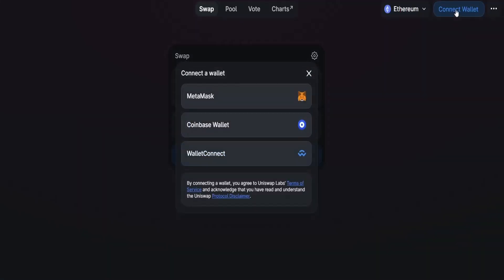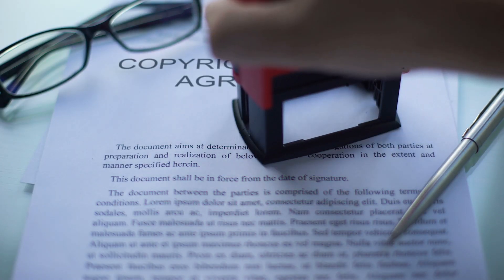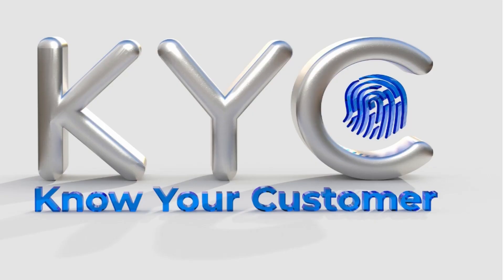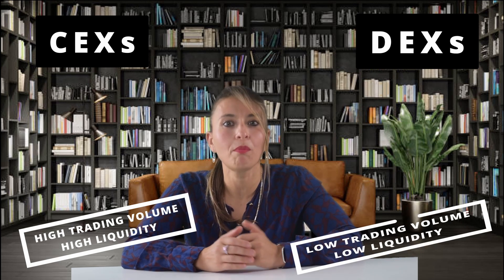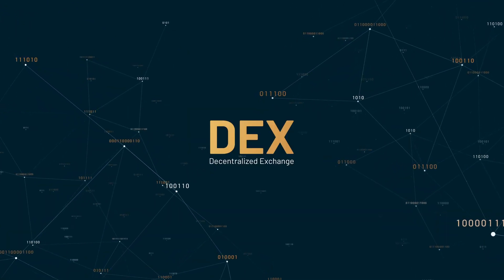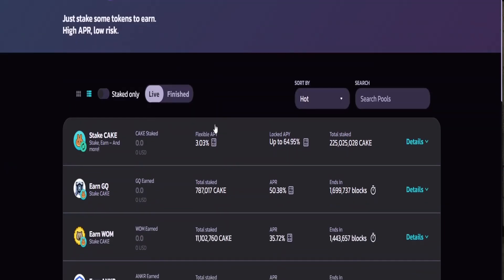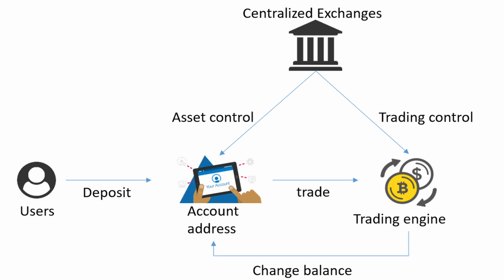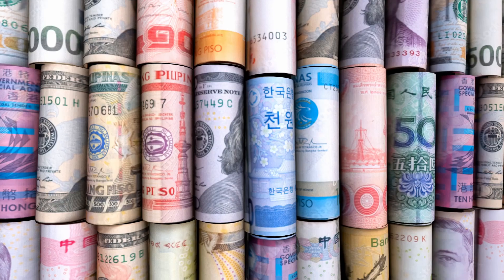Centralized VS Decentralized Crypto Exchange CEX VS DEX CRYPTO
This "Cryptocurrency Guide" video will explain What difference between Decentralized exchange vs Centralized Exchanges and which one you should use.
 So, let's deep dive into these trading exchanges for  video to understand about DEX and CEX.

To learn more about blockchain technology bitcoin and